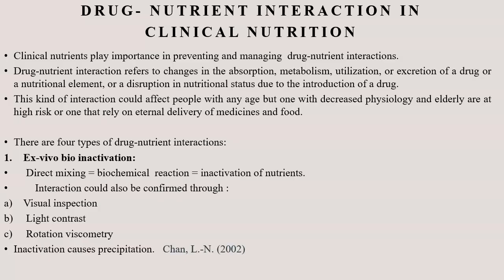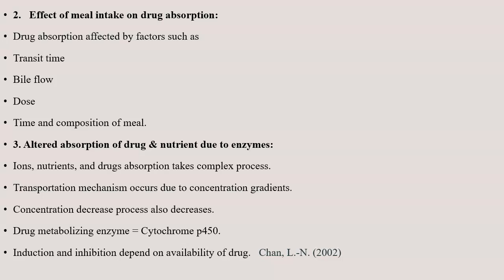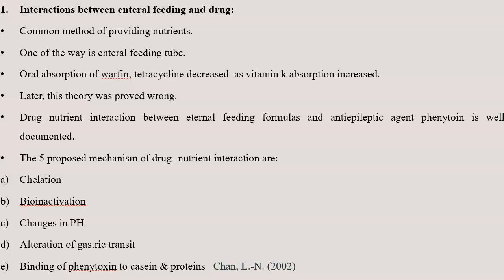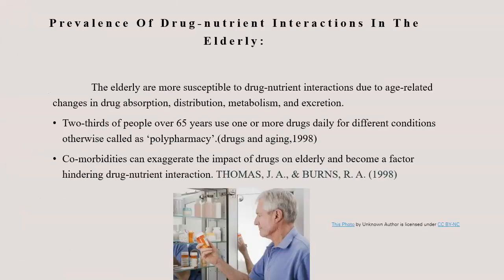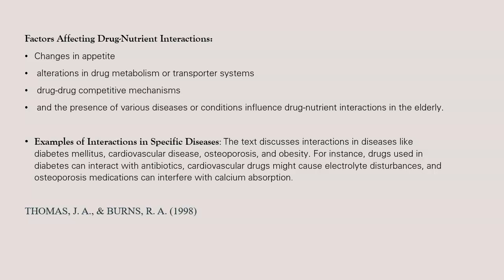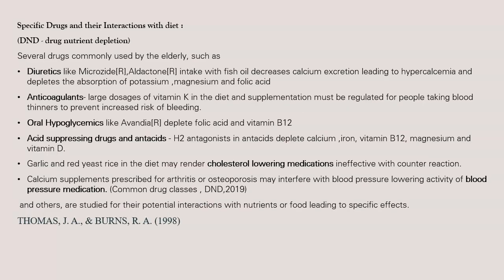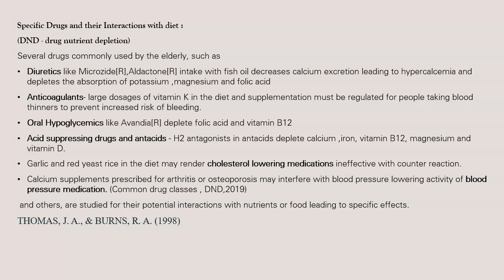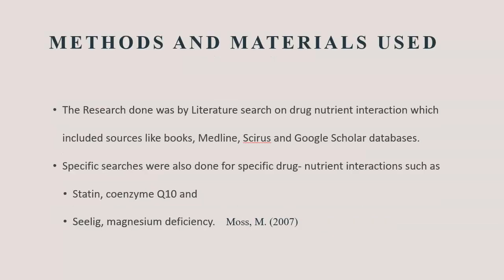Drug nutrient interaction